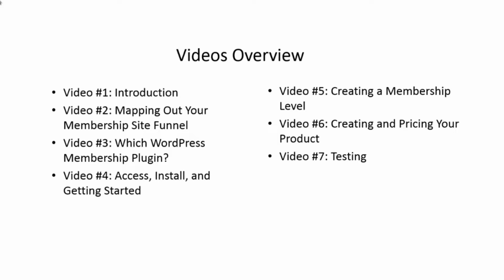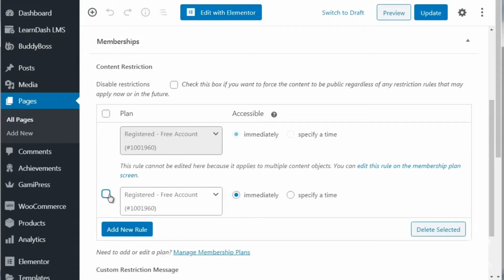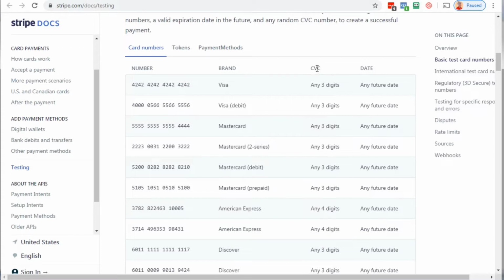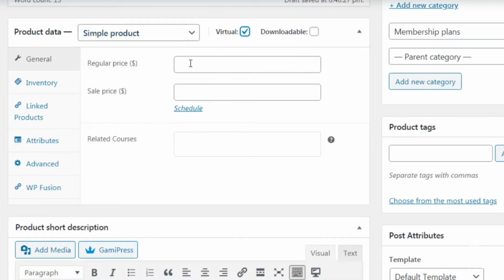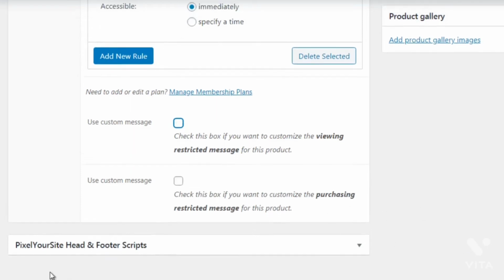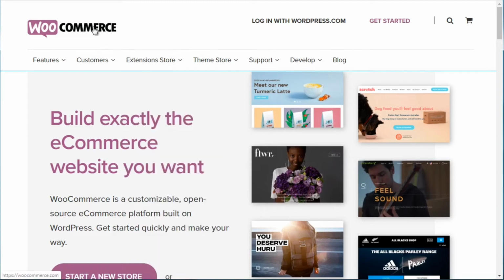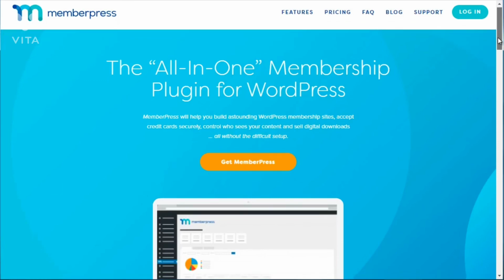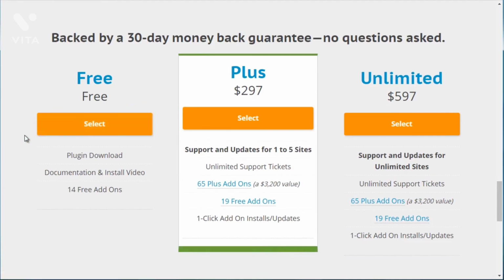details course on WordPress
wordpress details knowledge